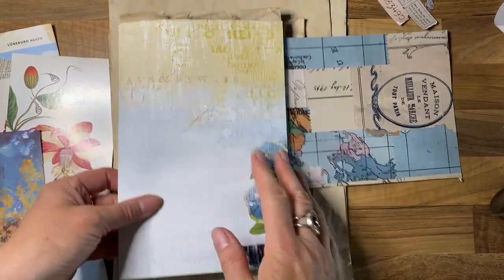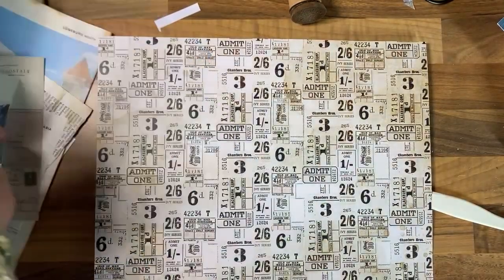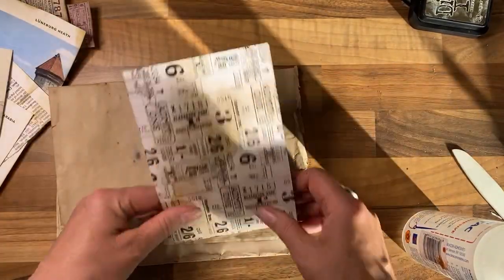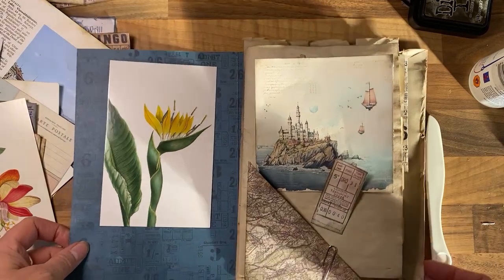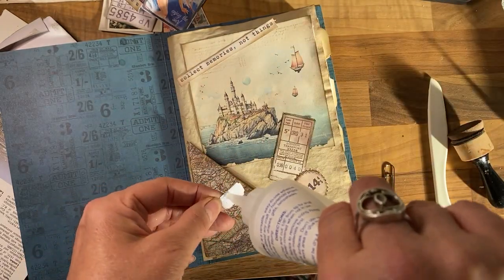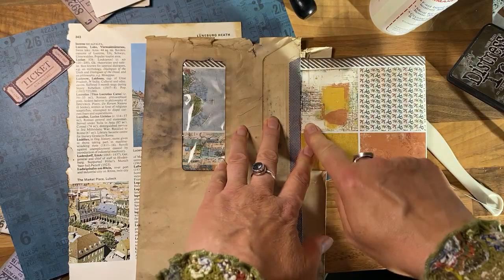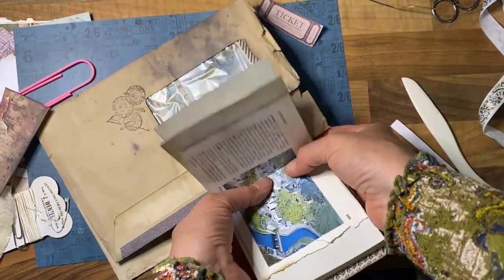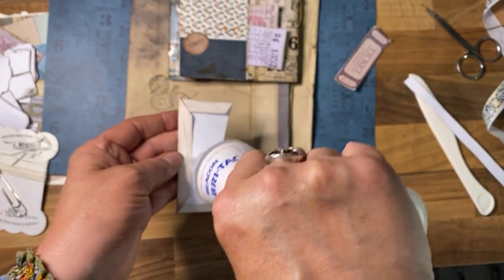Make a travel junk journal with me. Follow my intuitive process. Part 2 of 3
Second part of this unique vintage-style travel journal. It's where ideas start to come together and then fall apart. Where the imagination sparks and I take my own journey of exploration!

Final part to follow shortly!